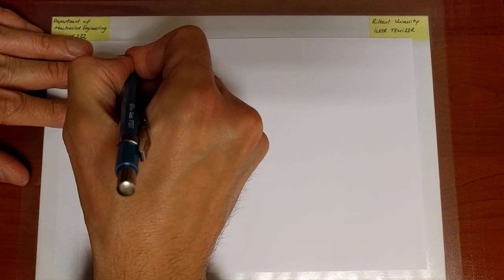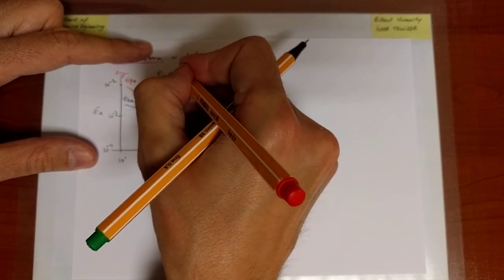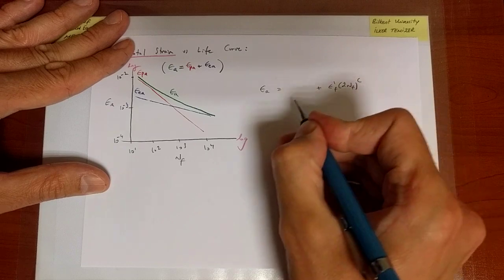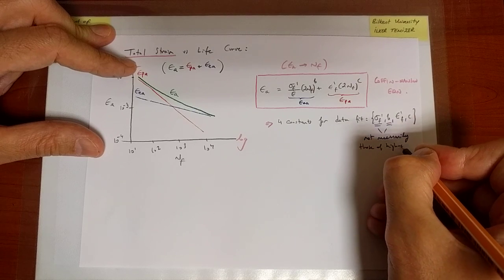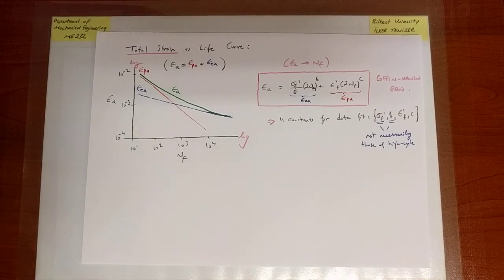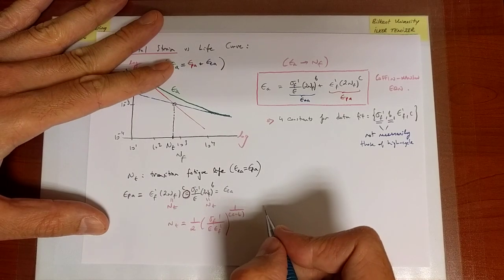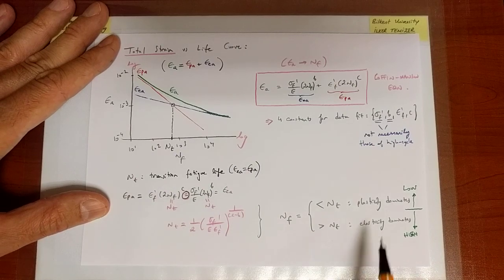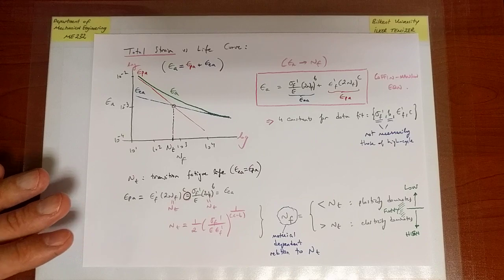Fatigue (Part 20)